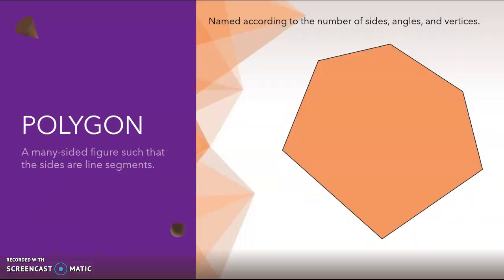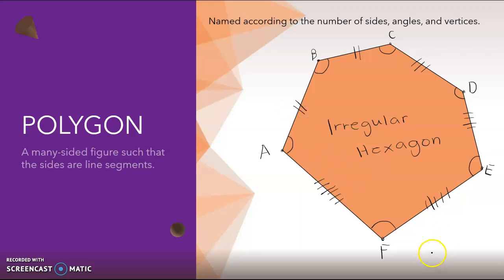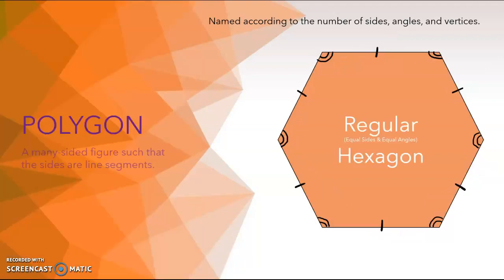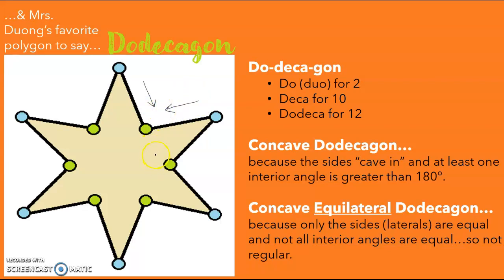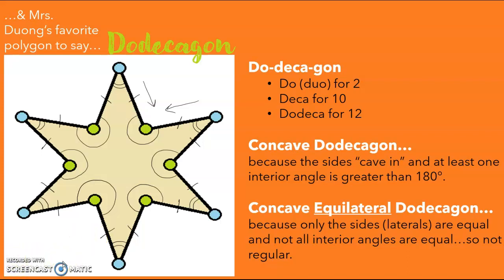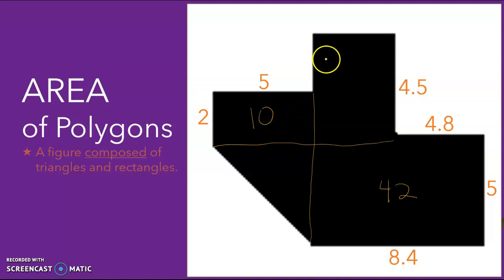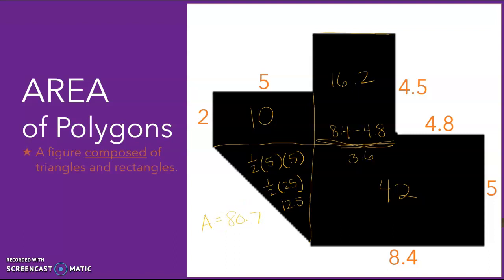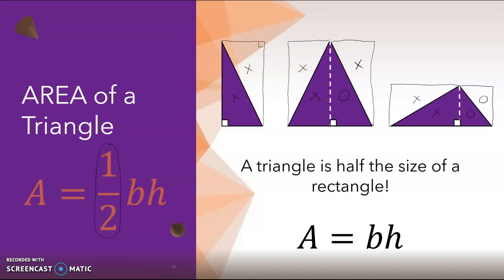AA #3: Notes on Polygons & Area